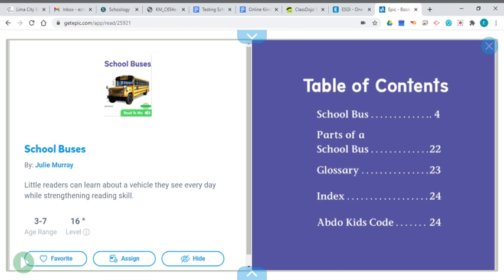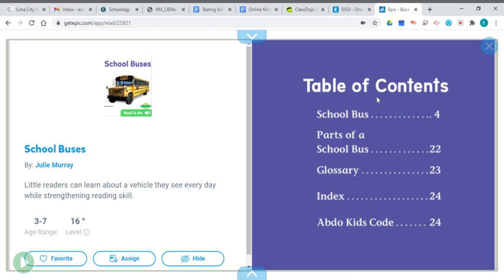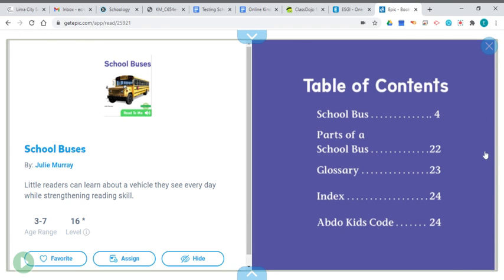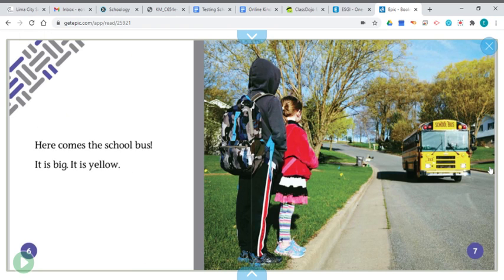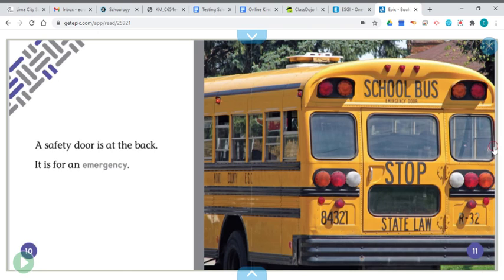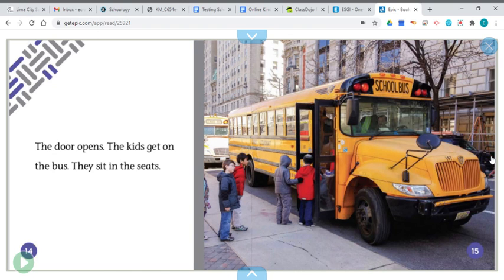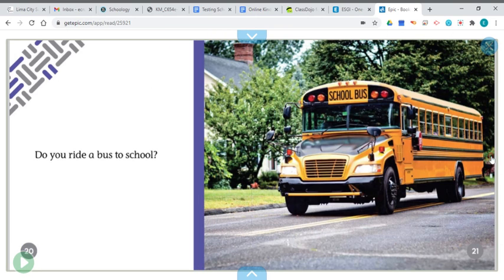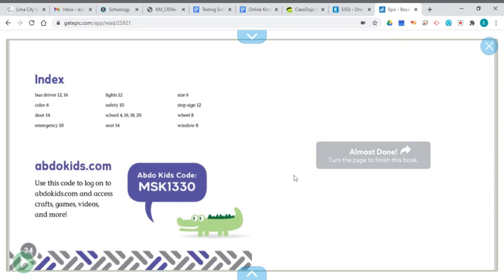screencast-nimbus-capture-2020.11.10-09_34_16.webm